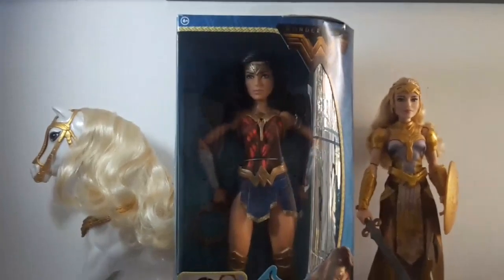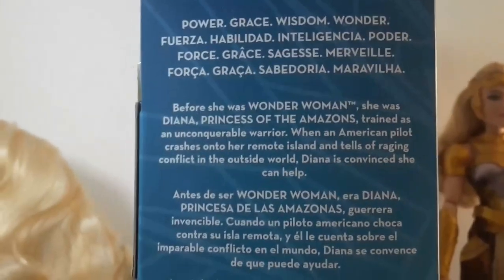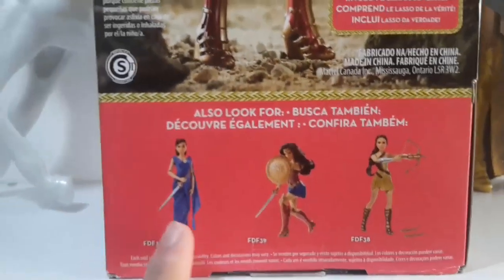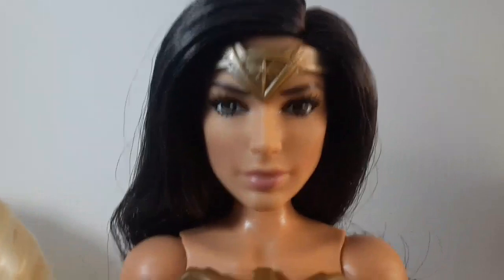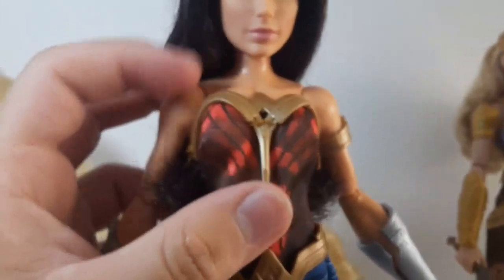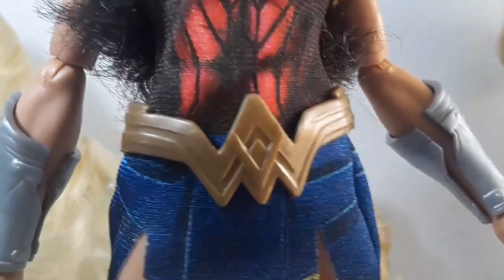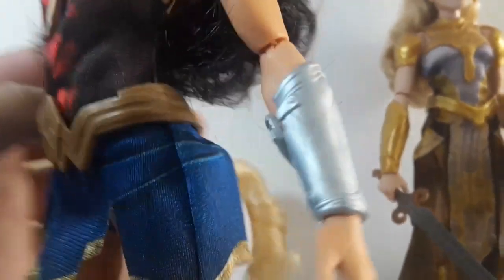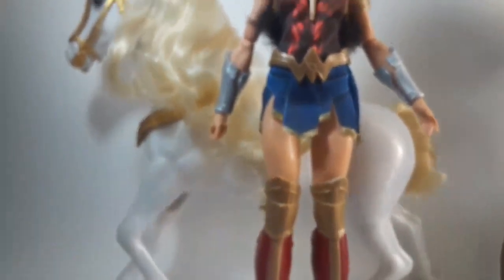Wonder Woman review: Battle Ready Wonder Woman doll !